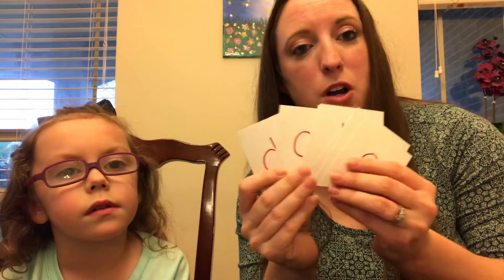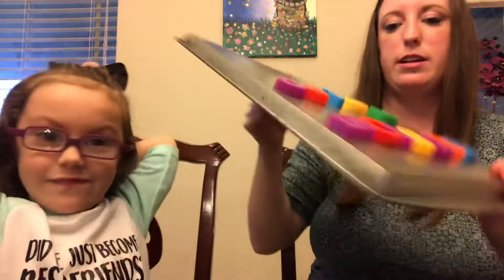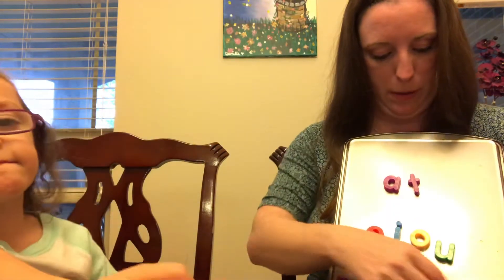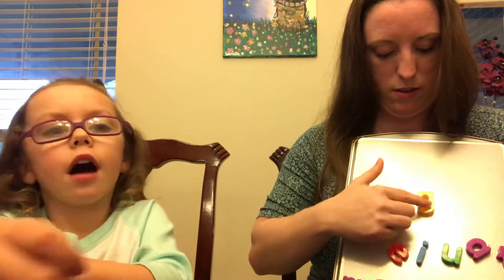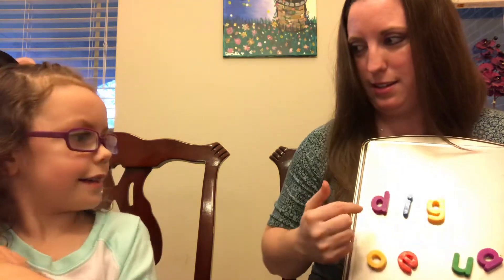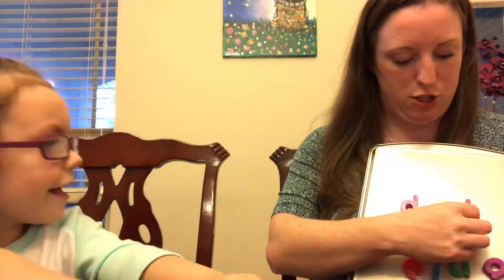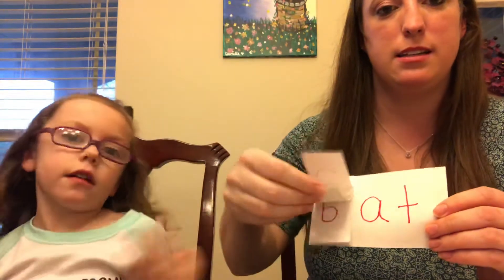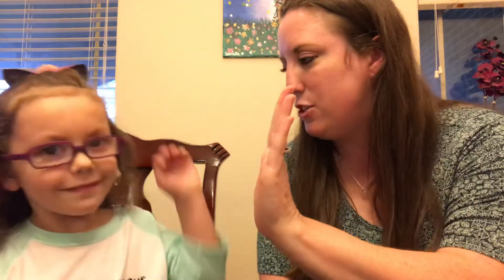Cvc word practice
Practicing CVC words with magnetic letters for Pre-k or kindergarten students.